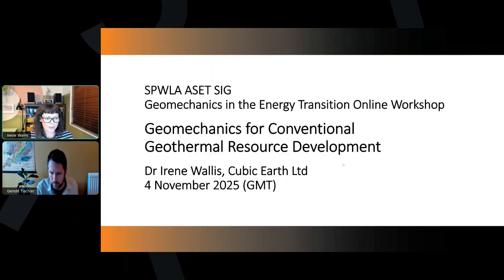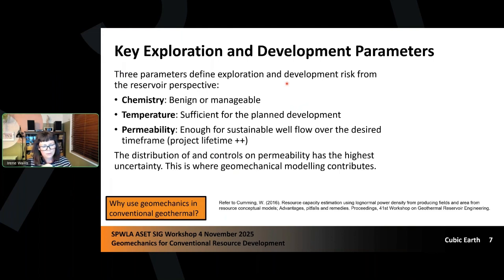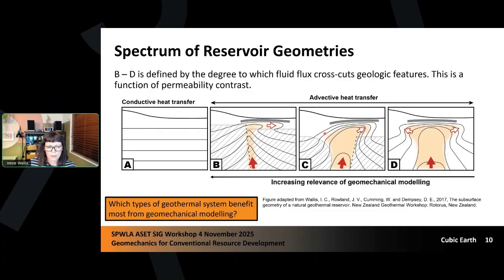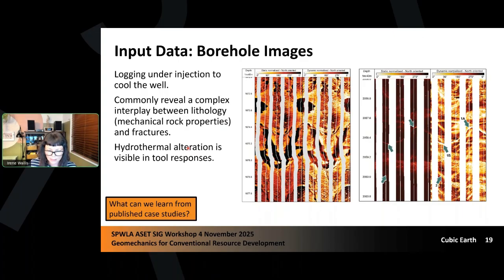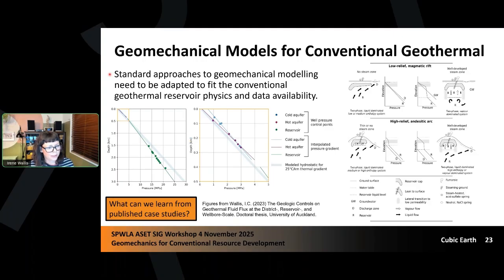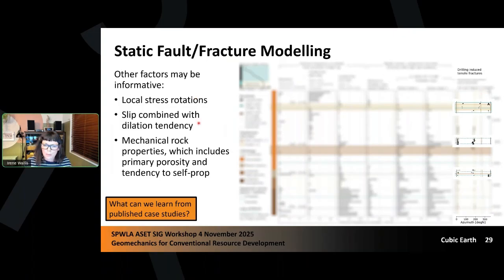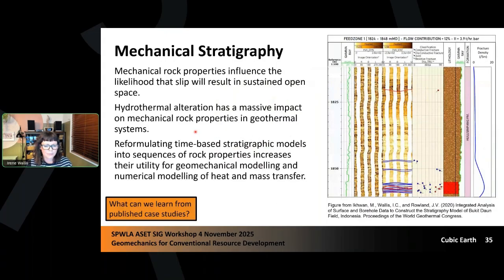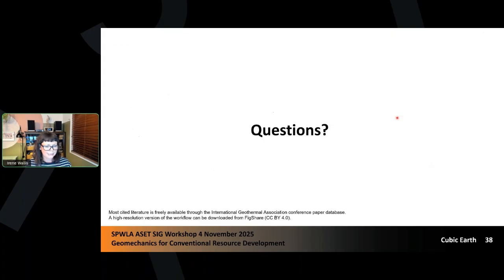SPWLA ASET SIG - Geomechanics for Conventional Geothermal Resource Development by Irene Wallis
A conventional geothermal system is one in which hot fluid percolates through natural, pre-existing permeability. In contrast, an engineered geothermal system (EGS) requires the creation of new permeability. Historically, geomechanics has played a key role in EGS but has rarely been applied during the exploration and development of conventional geothermal systems. This is now changing, partly because recent exploration and development targets comparatively complex systems. To generate actionable insight into these complex, heterogeneous, and dynamic systems, a geomechanical study must be fully integrated with the broader program of resource evaluation. This talk describes how such integration can be achieved and addresses barriers to applying geomechanical workflows in conventional geothermal systems.